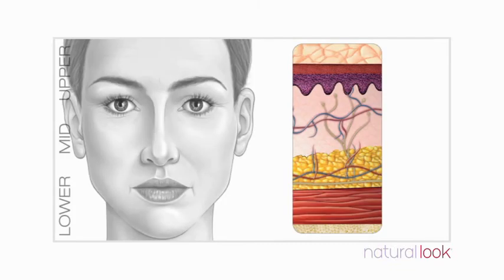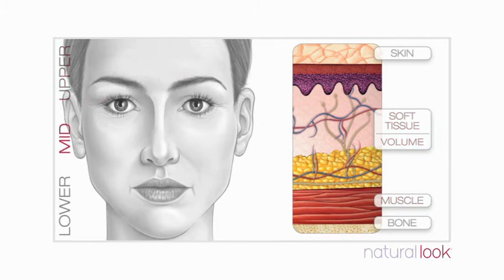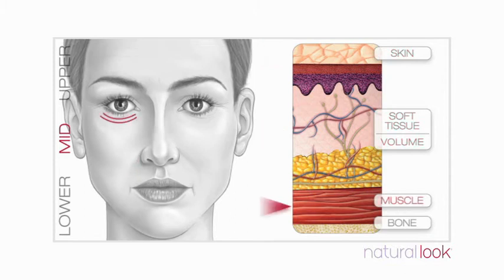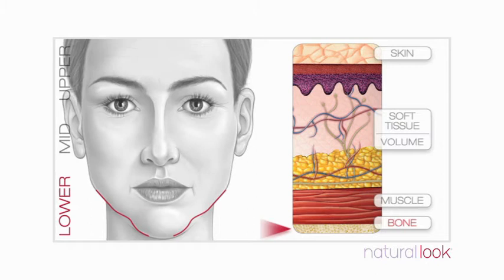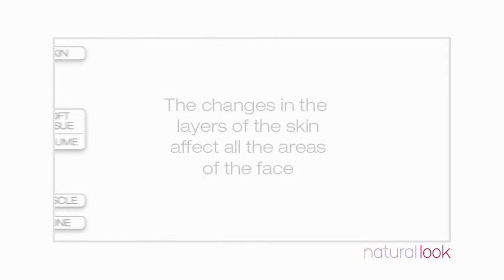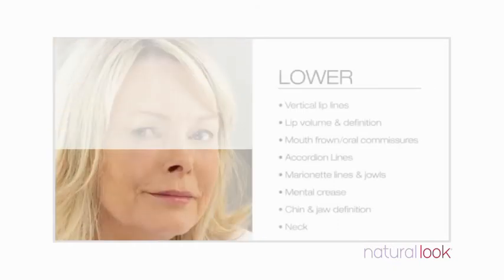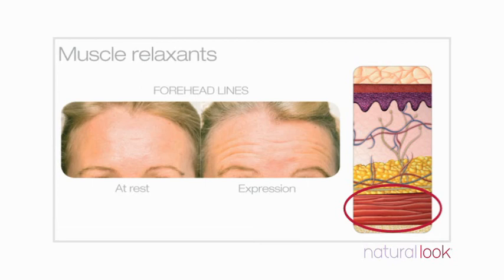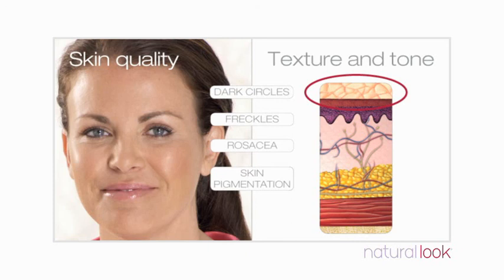What Happens When We Age & What is Possible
Video produced by Allergan Inc.that highlights how a natural look can be maintained and achieved through non-surgical medical procedures